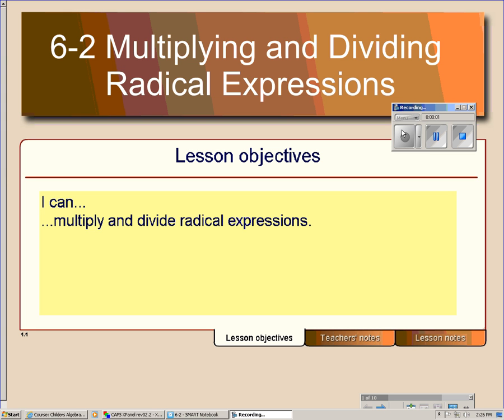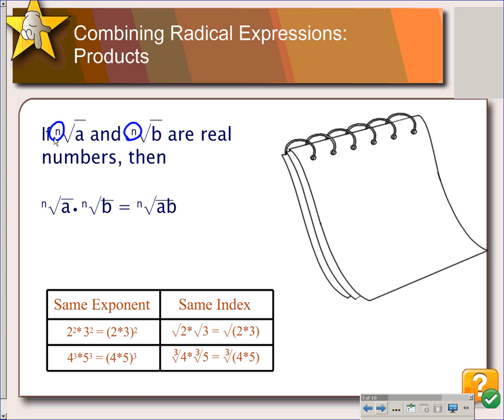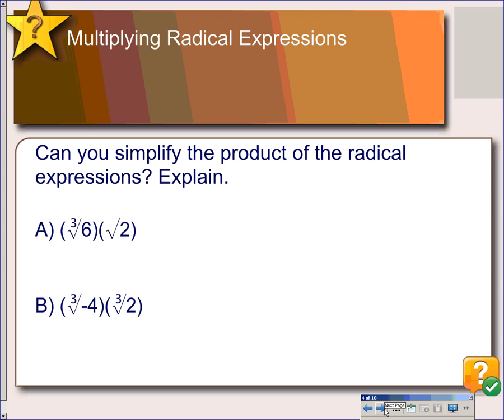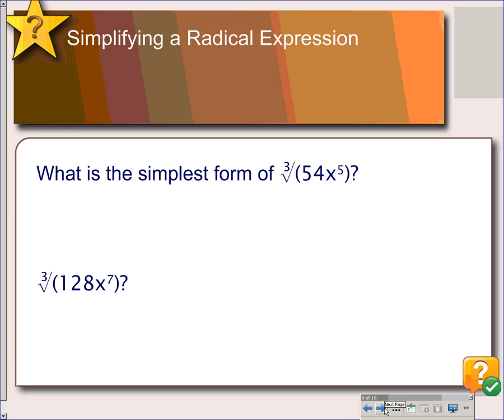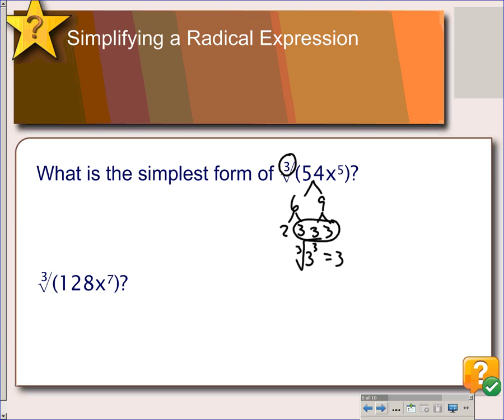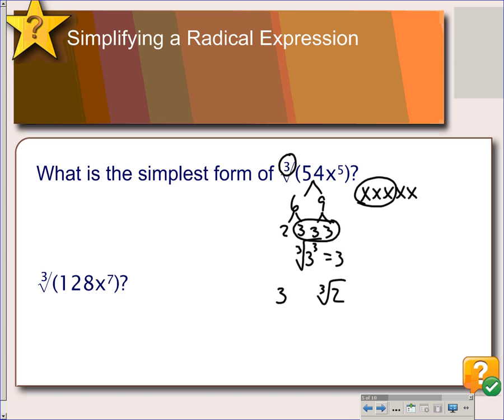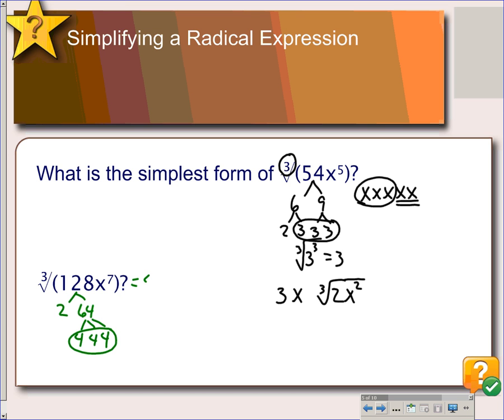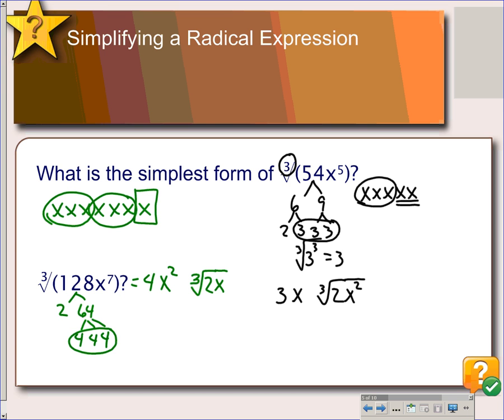6 2 Part 1